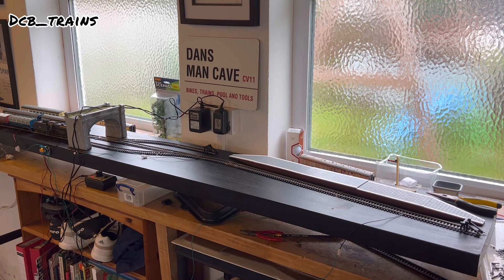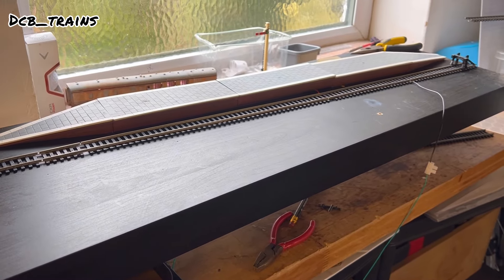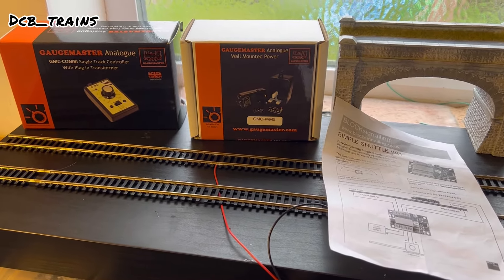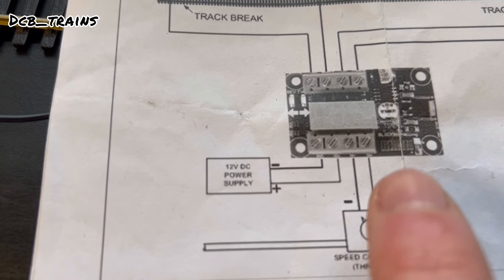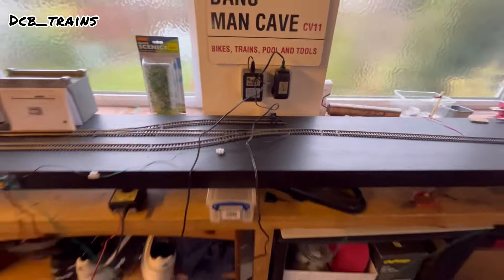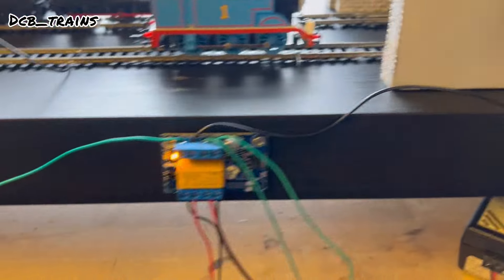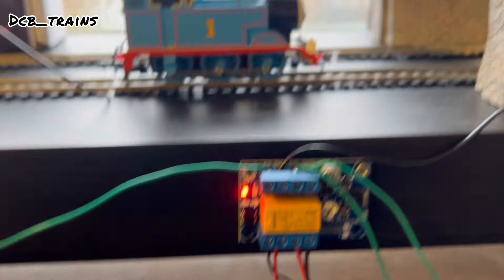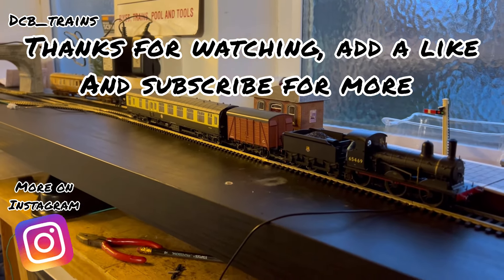Model Railway Shuttle Unit Ikea Shelf Layout Build 1:76 | Part One The Shuttle Unit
A mini series of videos uploaded every two weeks roughly showing the build of a shuttle until model railway on an Ikea floating shelf being 6ft by 1ft roughly.
March 2023